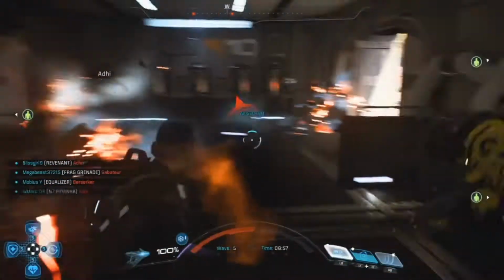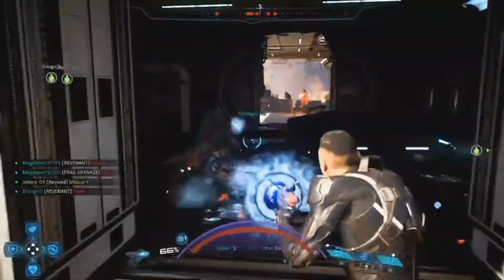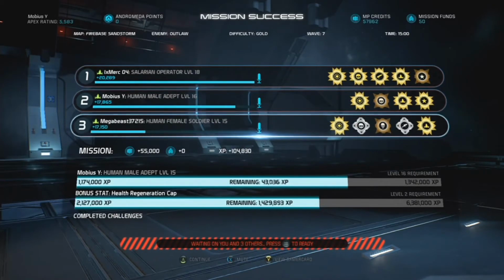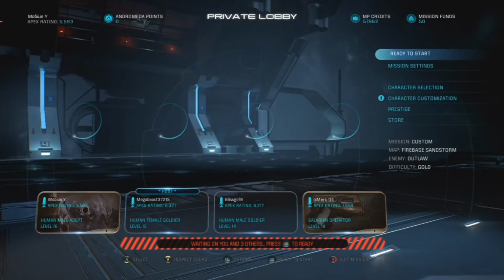Firebase Sandstorm; Campy Gold Strategies - MASS EFFECT: ANDROMEDA MULTIPLAYER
Compiled using video captured in Mass Effect: Andromeda, by BioWare.

The first of a short series of Gold strategy guides intended for players not quite comfortable jumping into random Gold PUG lobbies.

Want to see me playing live?  I stream every Friday at 9:00pm EST, come watch the show!